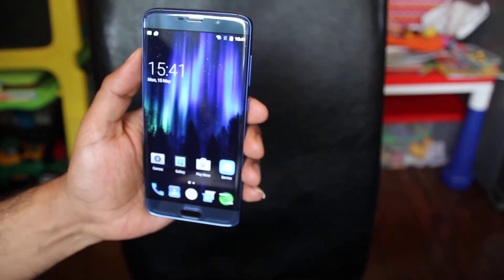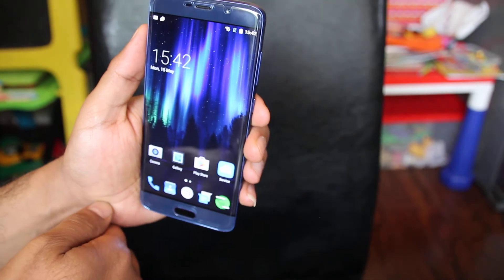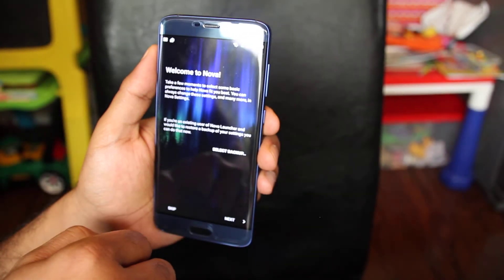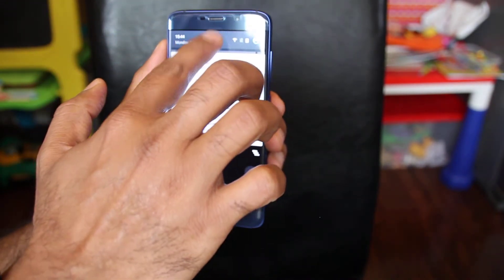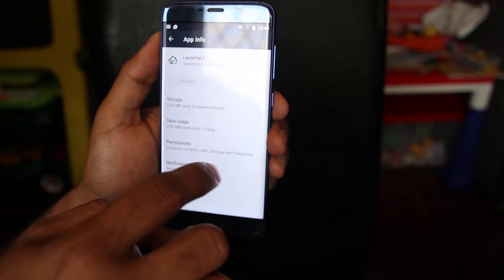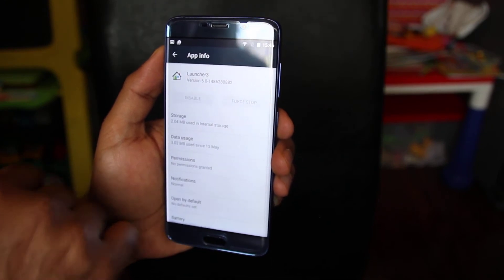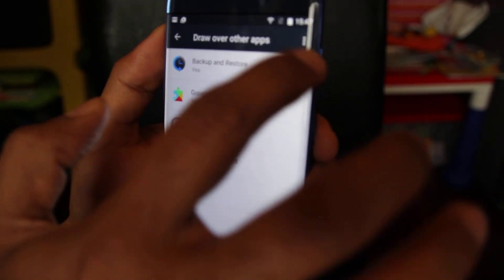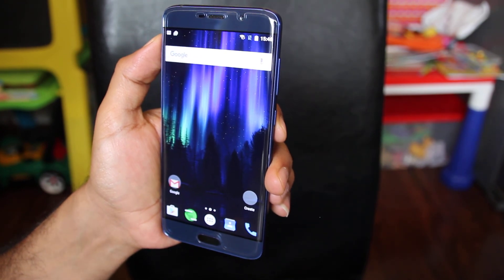Annoying ads on for Apps on Elephone S7 mini, S7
How to get rid of annoying ads for downloading Apps on Elephone